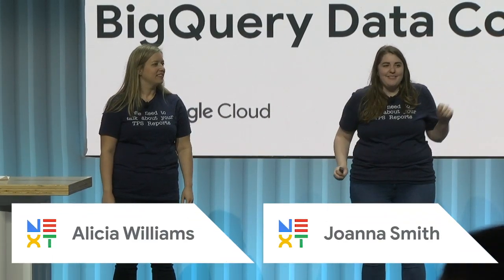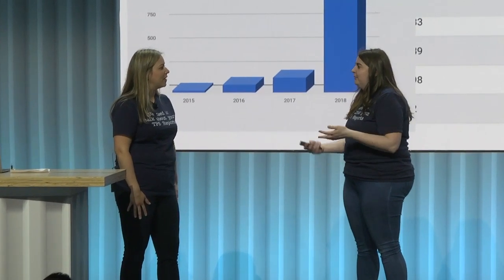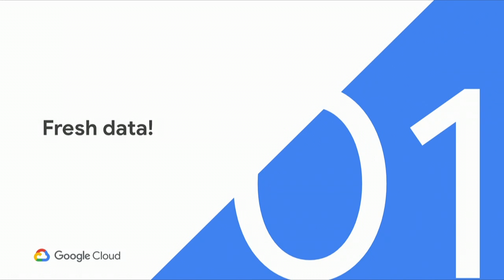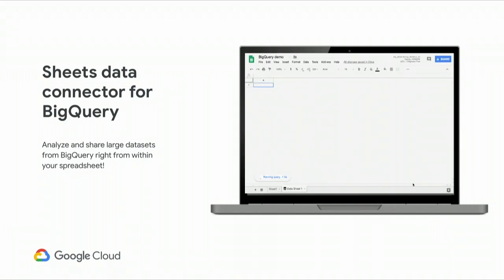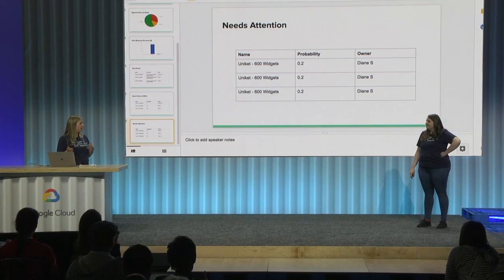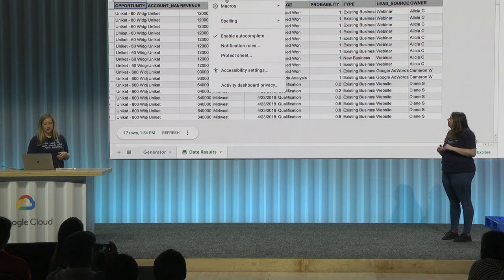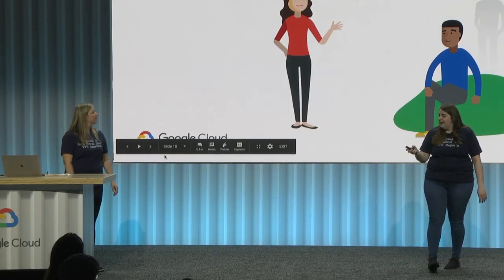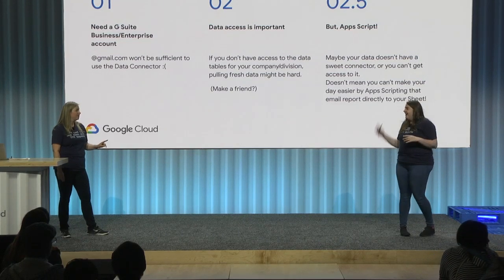Auto-magic your quarterly reports with our BigQuery Data Connector! (Cloud Next '19)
Do you find that you end up making the same type of reports at the end of every quarter? Automation is your new best friend! We’ll show you how to blend your data and reports with the magic of Apps Script. So come join us for a demo that shows how to use the new data connector to pull fresh sales data from BigQuery, into Sheets, and then populate the findings into a presentation-- all in less than two minutes!

Speaker(s): Joanna Smith, Alicia Williams

product: Cloud - Data Analytics - BigQuery; fullname: Joanna Smith, Alicia Williams; event: Google Cloud Next 2019;